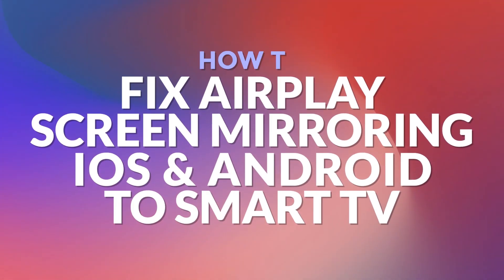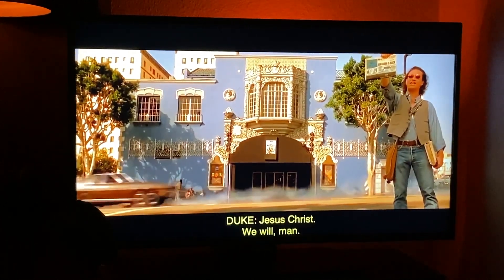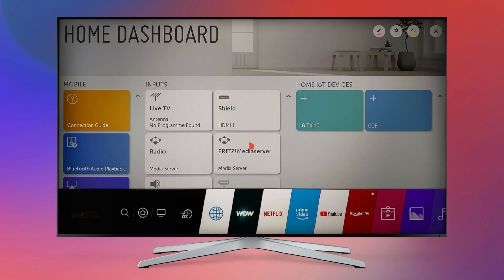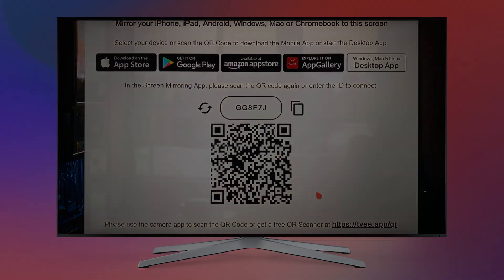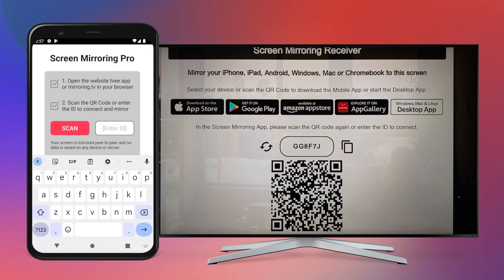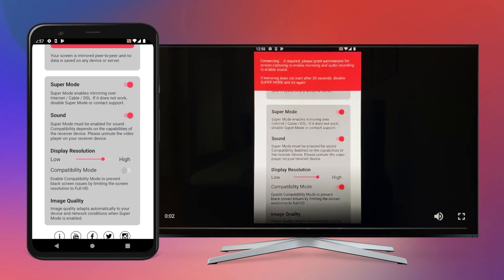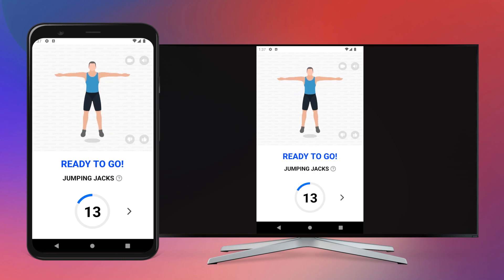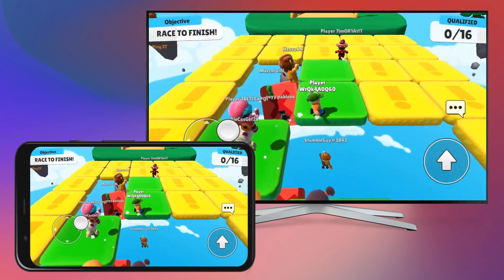Apple Airplay Not Working On Smart TV? Fix Screen Mirroring For iOS And Android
If your Smart TV supports AirPlay but is not working as expected on your smart TV and the picture and sound are choppy, watch this tutorial to fix Screen Mirroring on iPhone ,iPad and Android phone or tablet. Enjoy music videos, do your daily workout, watch movies or play games. Everything on your big screen.

▬▬▬▬ Other Links ▬▬▬▬▬▬▬▬▬▬▬▬▬▬▬▬▬▬▬